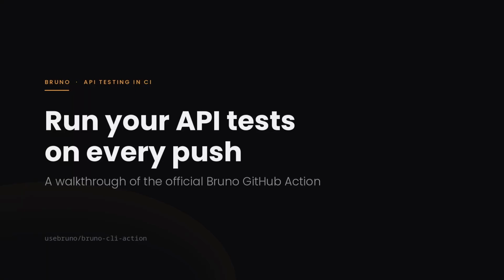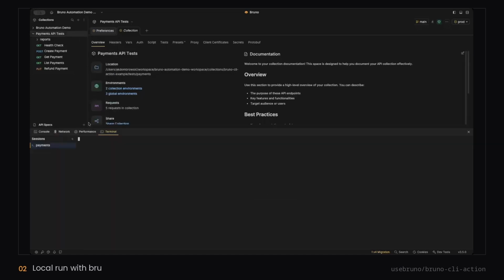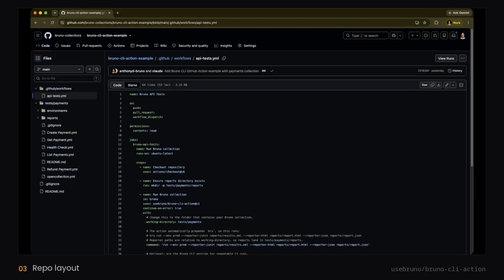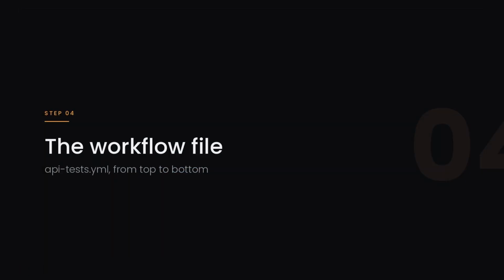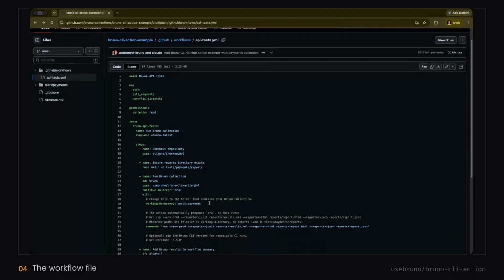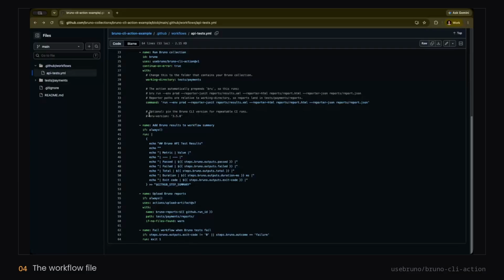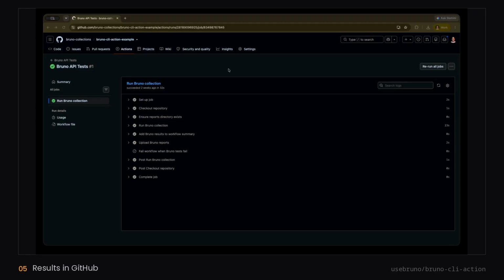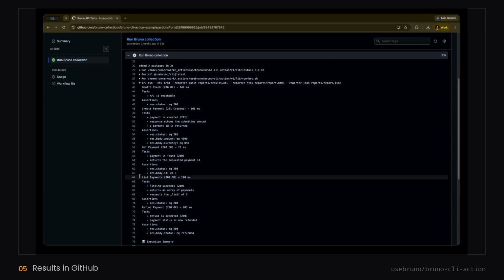Bruno + GitHub Actions: API tests on every push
Run your Bruno collection in CI with the official Bruno GitHub Action —
usebruno/bruno-cli-action. We start with a local `bru run` (recommended, not
required — the action installs the CLI for you), then walk the workflow file
line by line, and finish by reading the results, run summary, and downloadable
JUnit/HTML/JSON reports in GitHub.

The workflow, in short:

  - uses: usebruno/bruno-cli-action@v1
    with:
      working-directory: tests/payments
      command: 'run --env prod --reporter-junit reports/results.xml'

Chapters
0:00 How GitHub Actions works
0:19 Trying it locally with the Bruno CLI
0:54 Where things live in the repo
1:30 The workflow file, line by line
2:44 Reading the results in GitHub